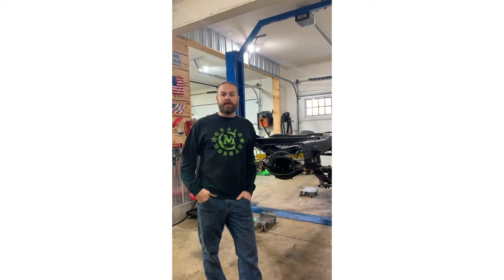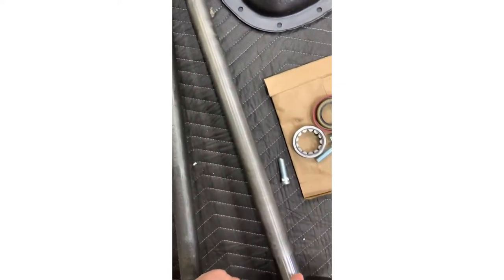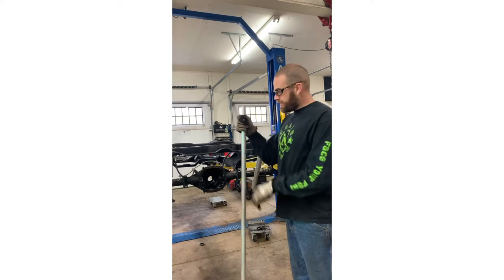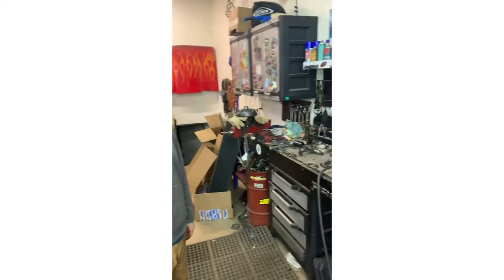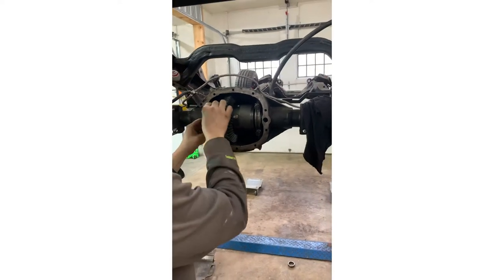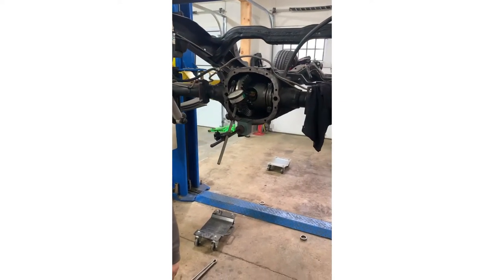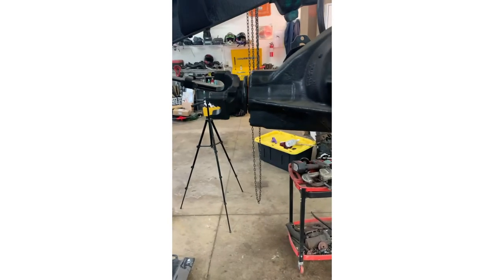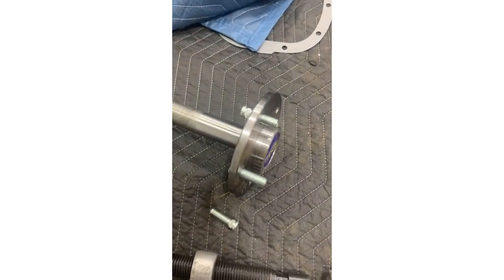How to upgrade your GM 7.5” 10 bolt rear end!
Upgrade your GM 7.5” 10 bolt rear end.  Complete how to video installing larger axles, Auburn gear limited slip, ring and pinion, rebuild kit, and more.

Tips and tricks for this popular GM rear end.  This is part of the ongoing S10 ls build we are building.